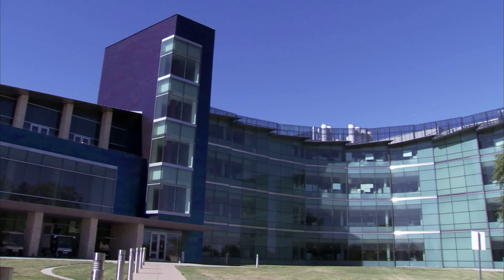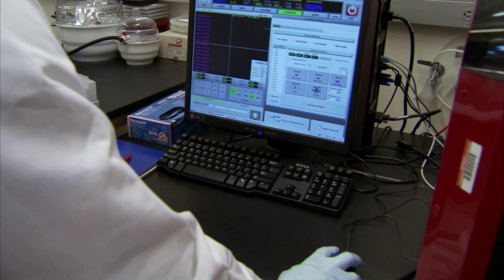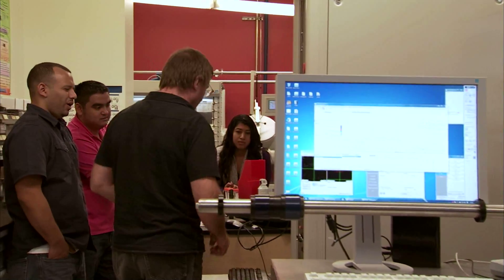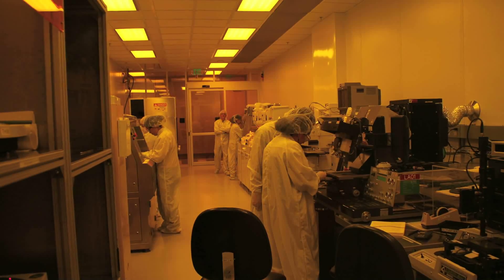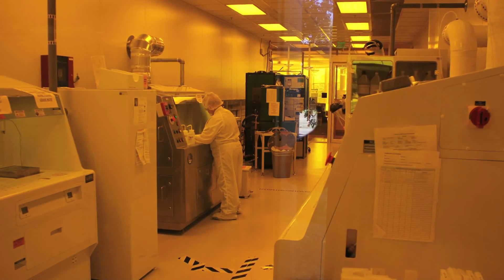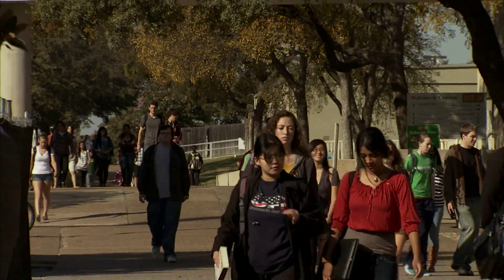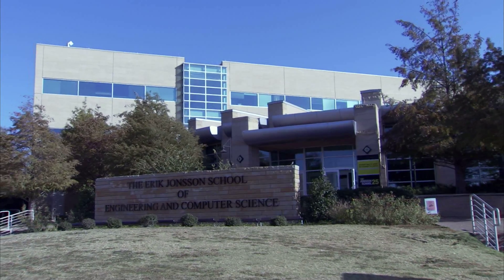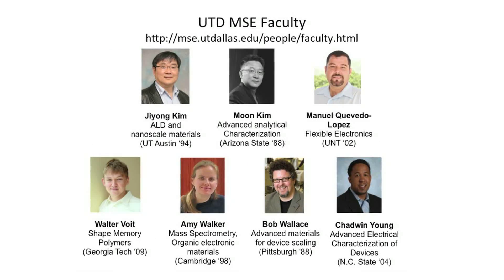Materials Science & Engineering @ UT Dallas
With an extraordinary level of funding, the Materials Science and Engineering Department at the University of Texas-Dallas is conducting extraordinary research.